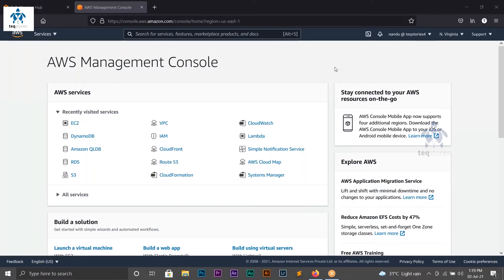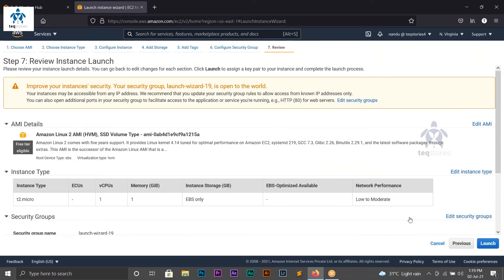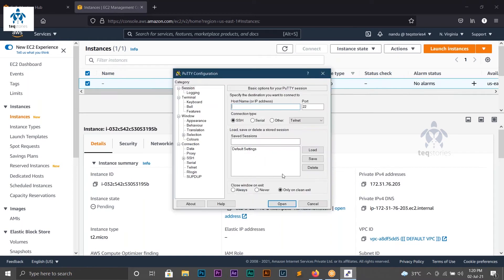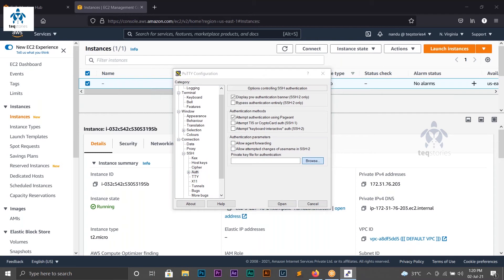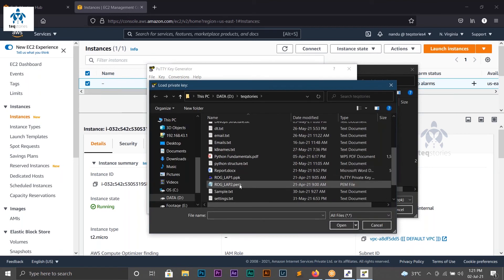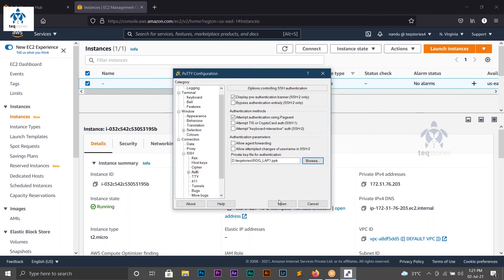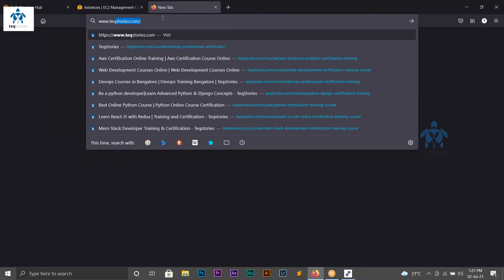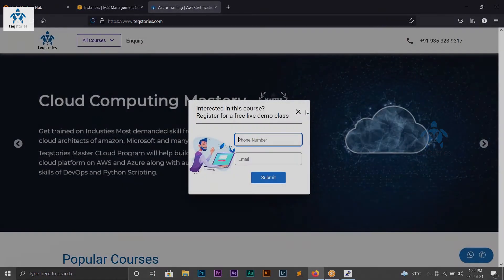Use PuTTy in 2 easy steps | How To ? | Teqstories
Teqstories is one among the top companies in South India offering corporate  trainings in leading edge technologies like AWS ,Azure,DevOps etc.

More details on the courses offered and to view checkout the syllabus covered visit our above mentioned website or call the above mentioned number.